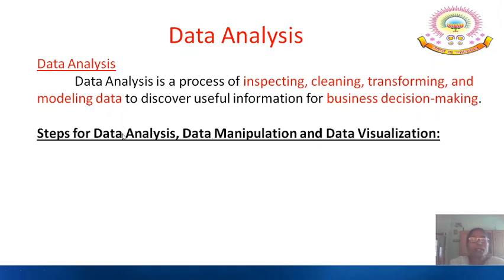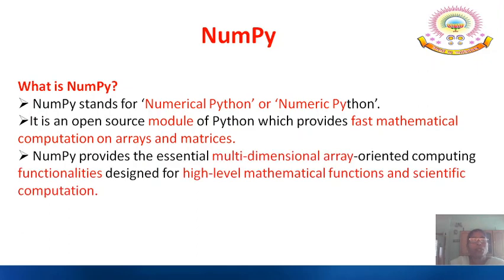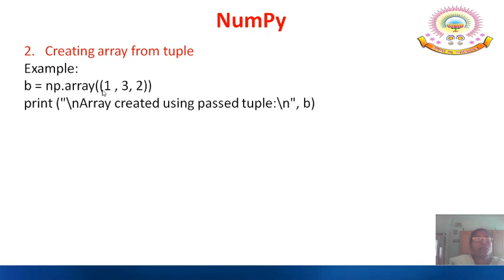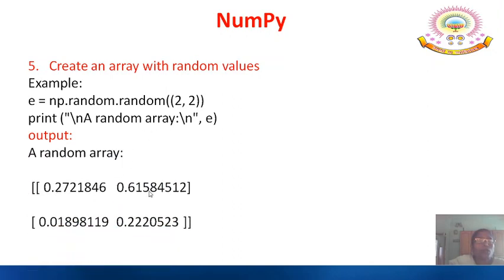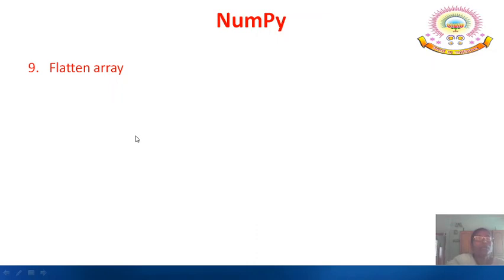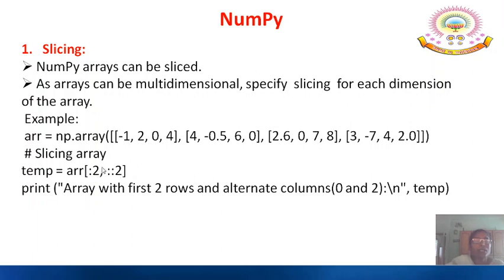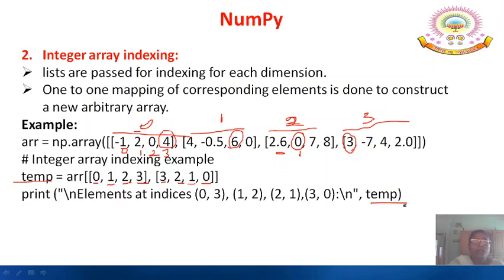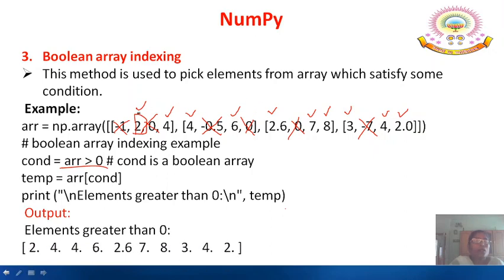UNIT3- NUMPY basics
Numpy basics